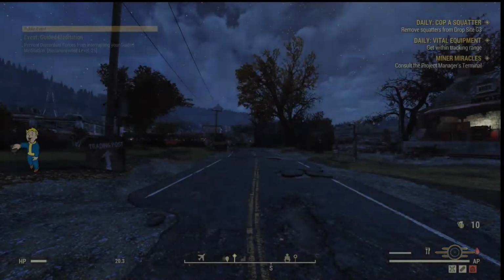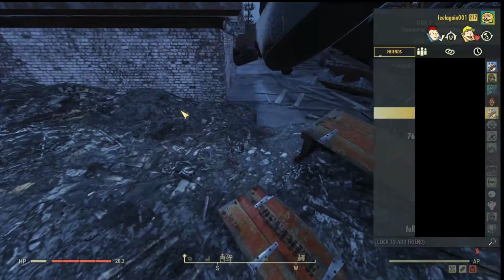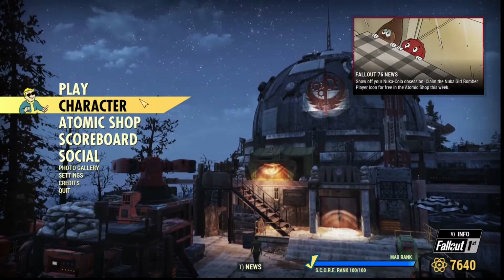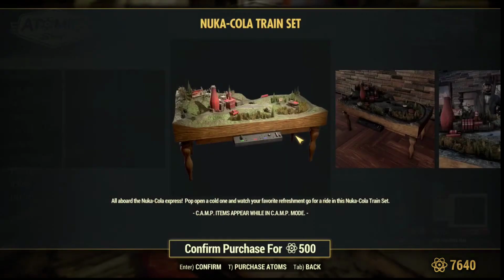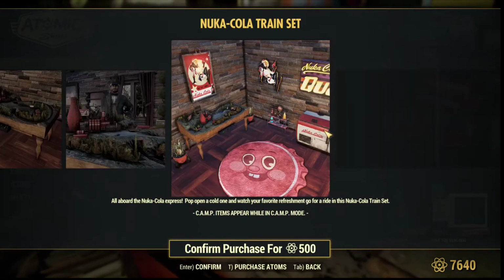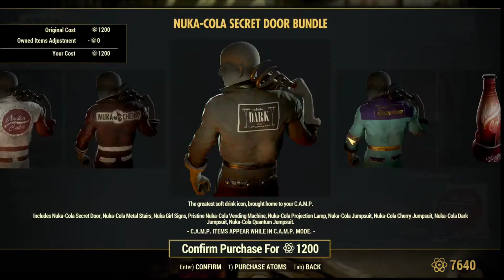Fallout 76: Quickest Way to Respawn Items for Farming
Busy in farming all sorts of materials for crafting? feeling frustrated to wait for the materials to respawn? Hopping servers but just find the items you are seeking not respawned yet? Here is how the respawn works based on your looted item list and how you can get around it to trigger the respawn instantly if you have friends in the game! Don't play a single PC version of the game, it's MMO and friends are very helpful even without their awareness.